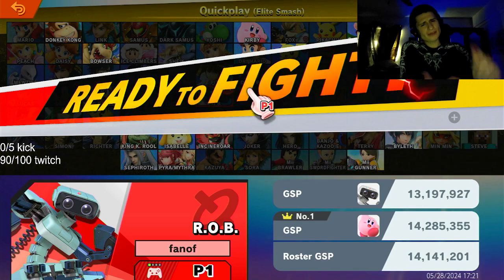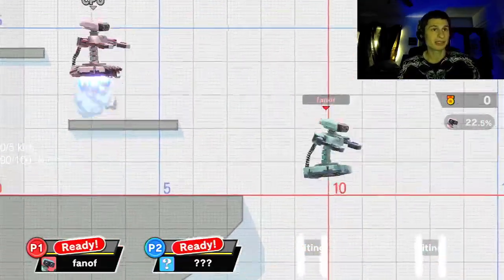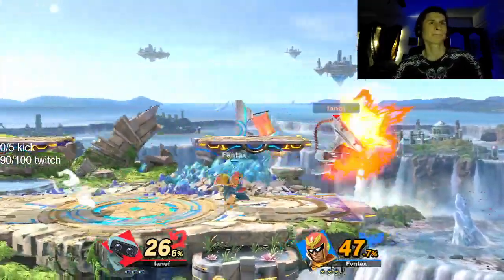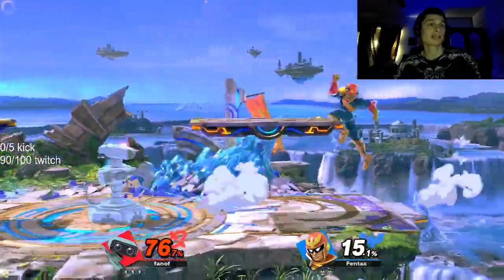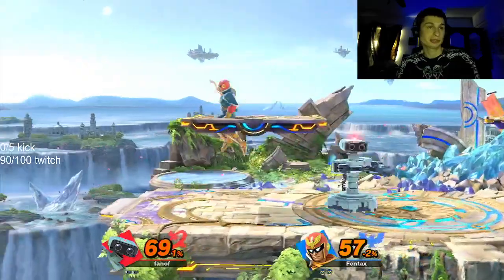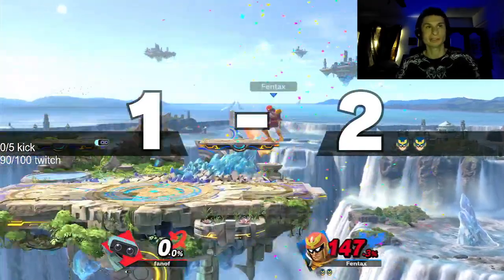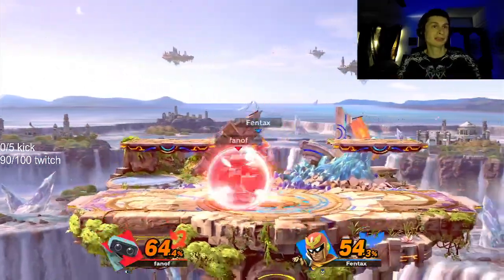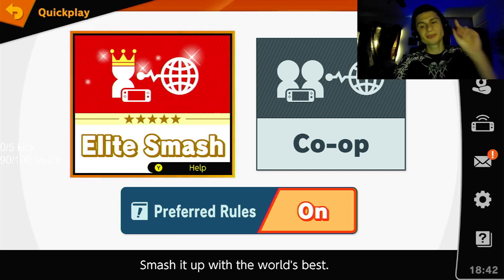This is R.O.B at 13.1M GSP (Super Smash Brothers Ultimate) Elite Smash Gameplay